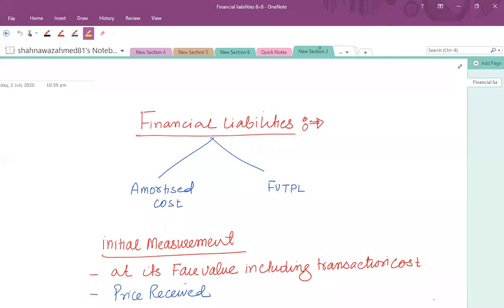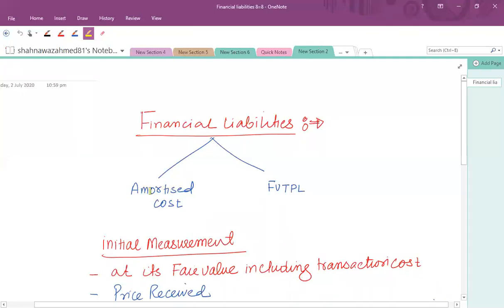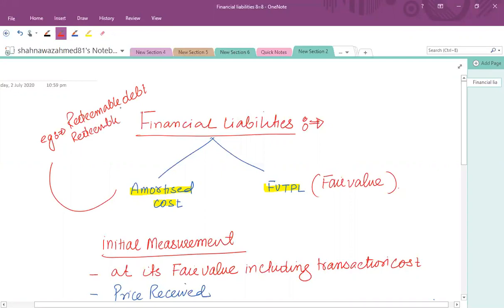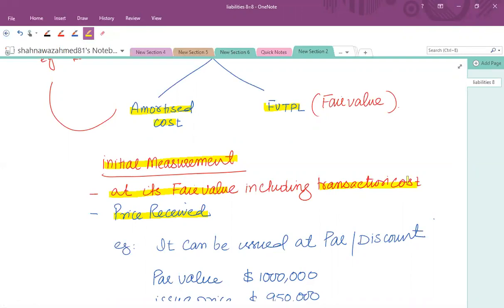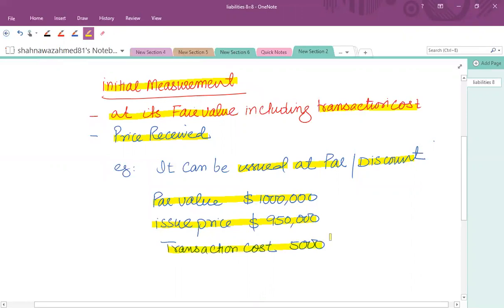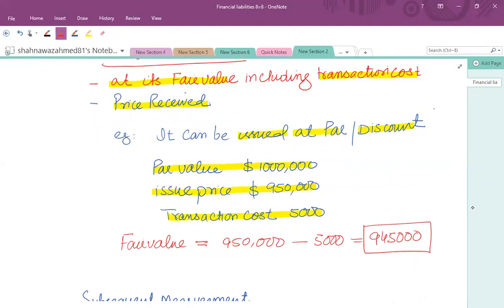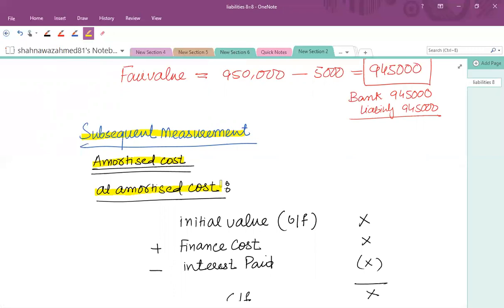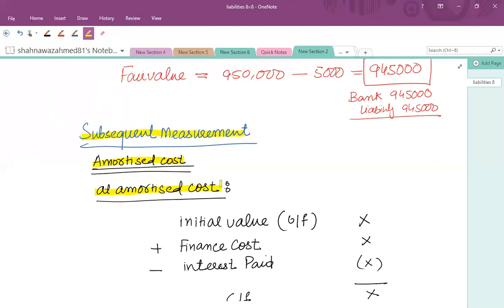IFRS 9 [Financial Liability] IFRS 9 [वित्तीय दायित्व]